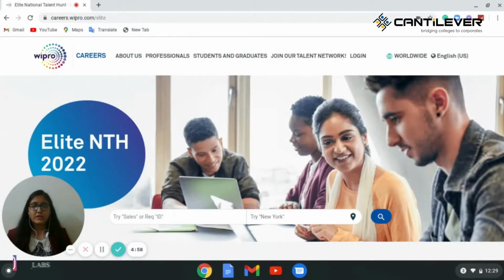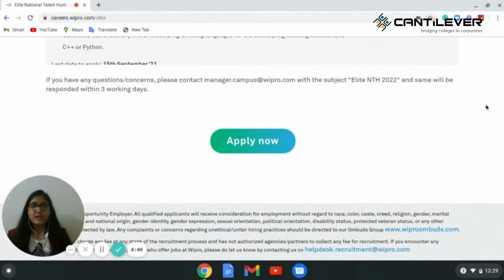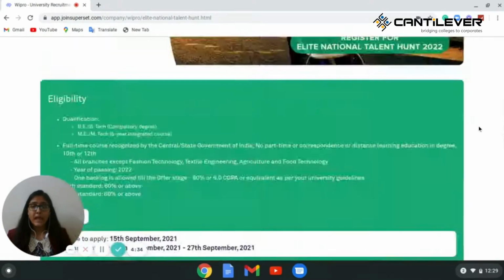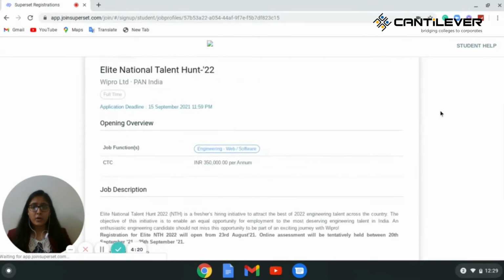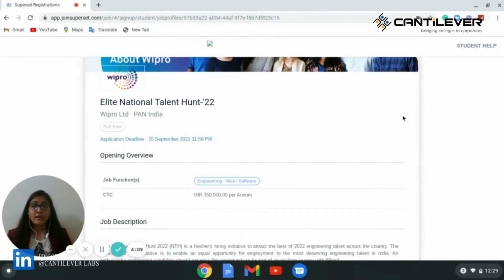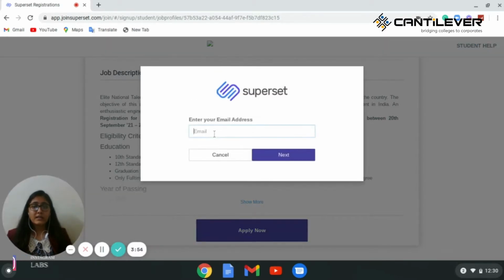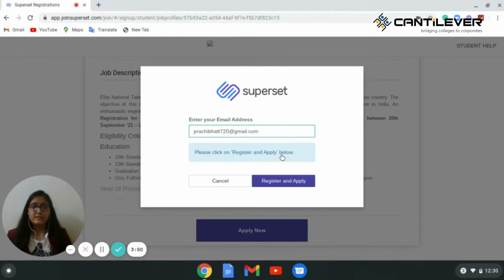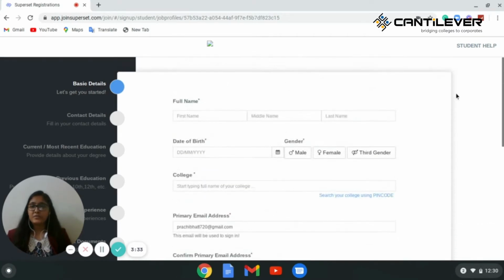Wipro NLTH Step by Step Registration process | 2022 batch | 3.5LPA Package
Do you find it difficult to register for Wipro drive?
We are here with a step-by-step registration process to help you in registering yourself.  So do watch till the end